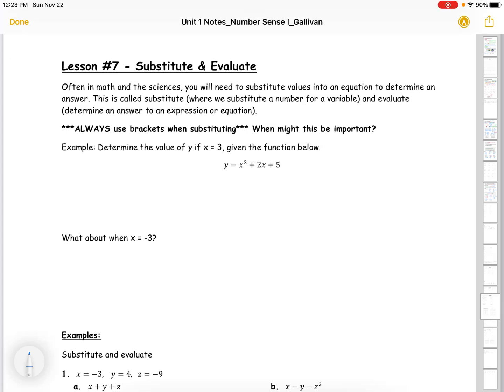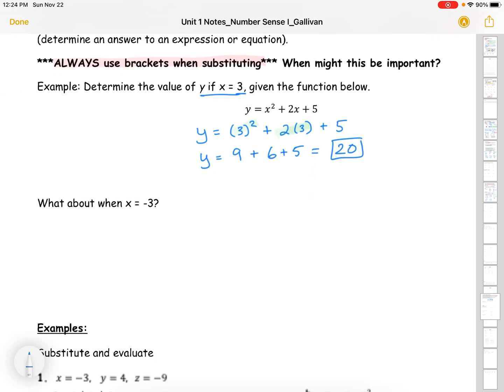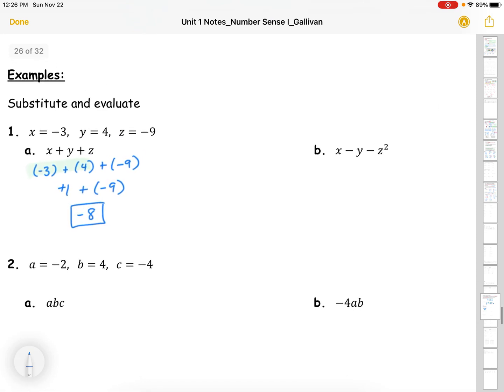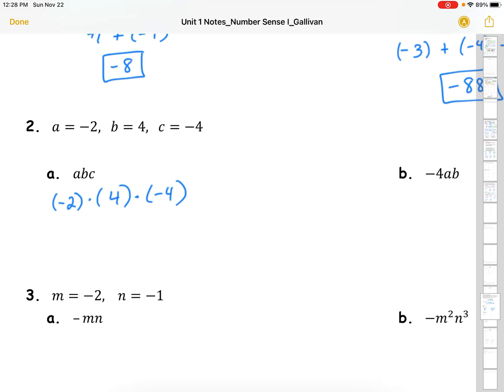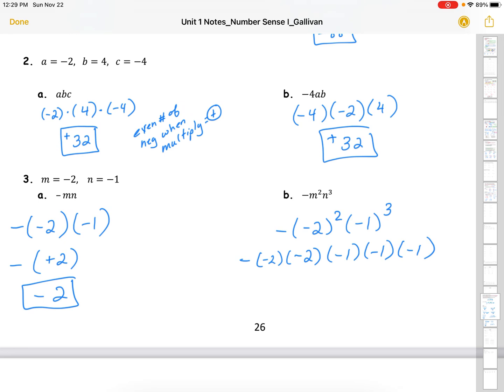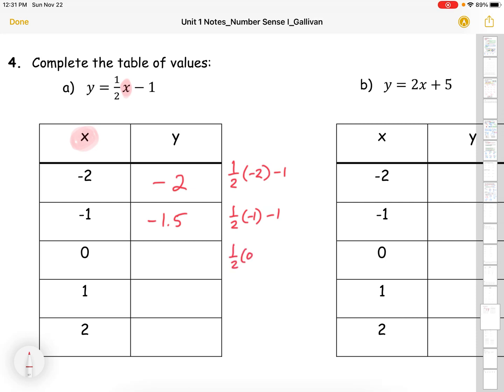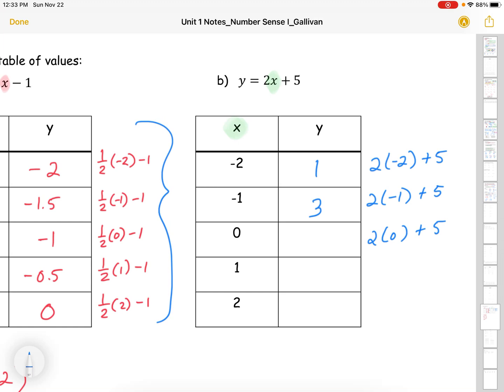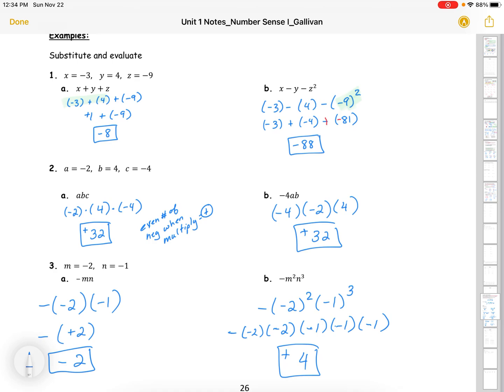Math 15 - Number Sense 1 - Lesson 7: Substitute and Evaluate